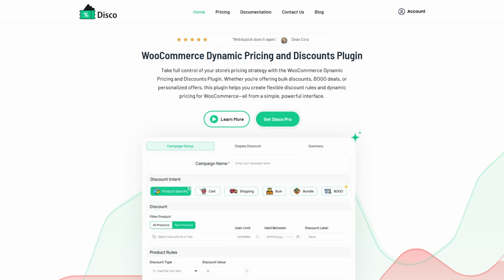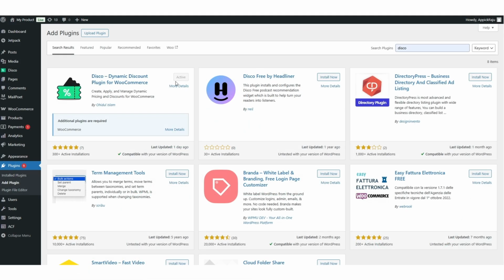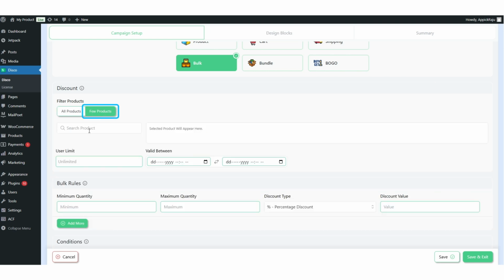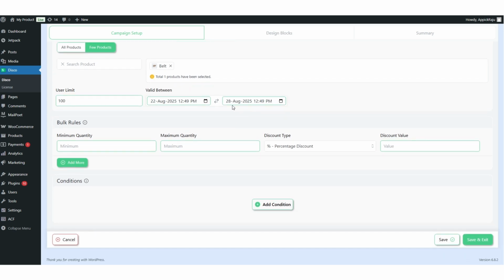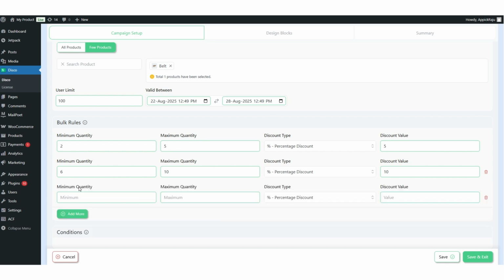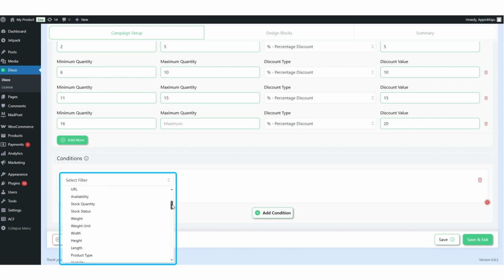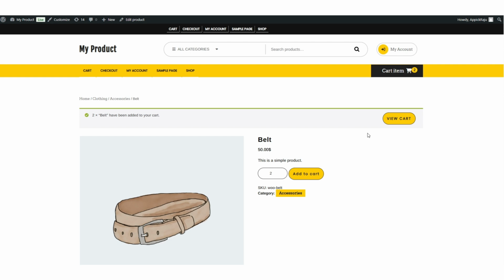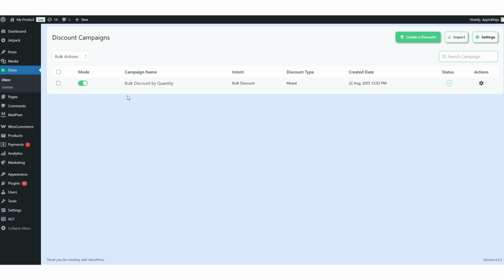How to Add Tiered & Wholesale Bulk Discounts in WooCommerce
Want to boost sales in your WooCommerce store by offering tiered bulk discounts or wholesale pricing? 🚀 In this tutorial, I’ll show you how to set up Bulk Discounts in WooCommerce using the Disco Discount Plugin.

We’ll build a tiered pricing structure where customers save more as they buy more:

👉 Perfect for:
✔ Wholesale stores
✔ B2B eCommerce
✔ Seasonal promotions
✔ Moving inventory faster

In this step-by-step guide, you’ll learn:

✅ How to install and activate the Disco plugin
✅ How to create bulk discount campaigns
✅ How to set up tiered rules for quantity-based discounts
✅ How it looks and works on the frontend

📌 By the end of this video, you’ll know exactly how to add volume discounts to your WooCommerce store and start motivating customers to buy more.